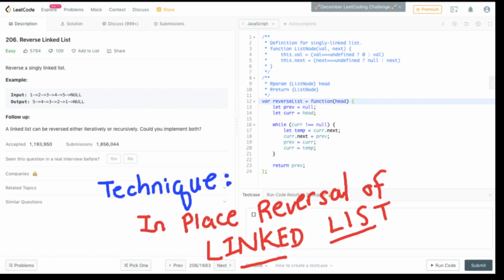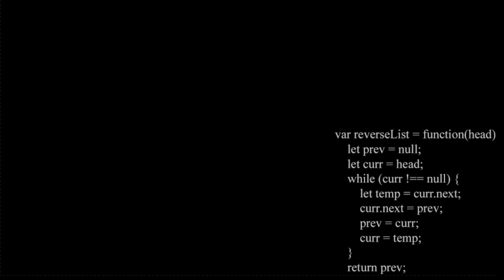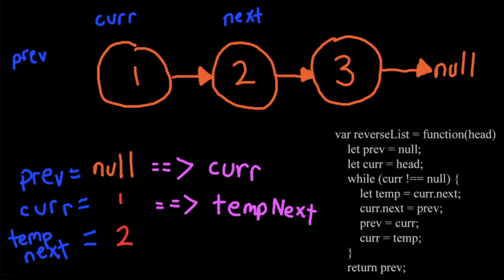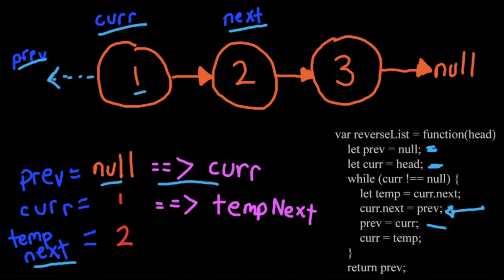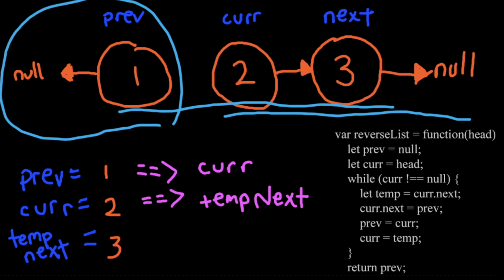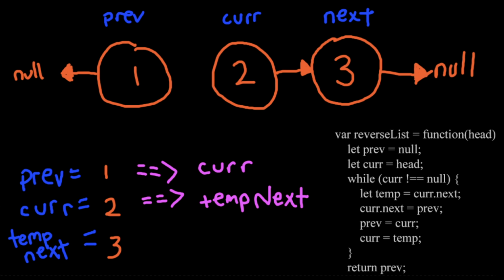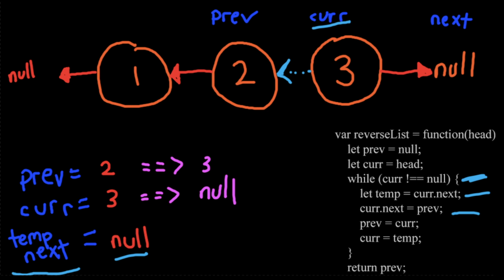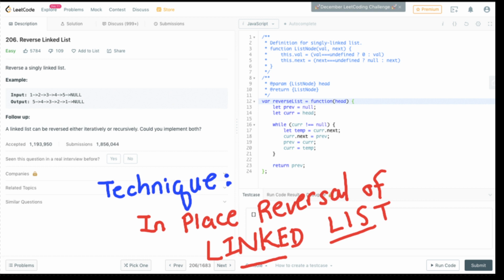Leetcode 206 - Reverse Linked List